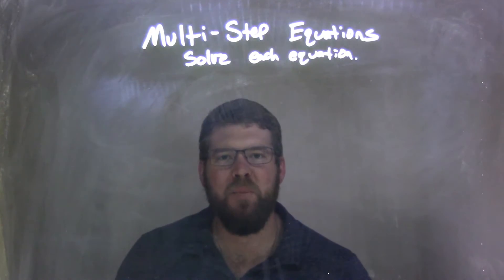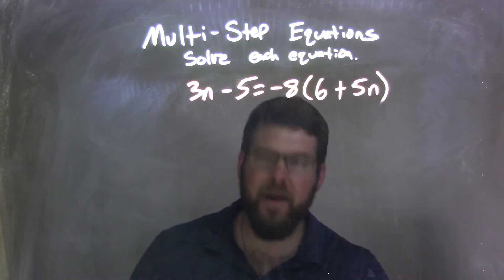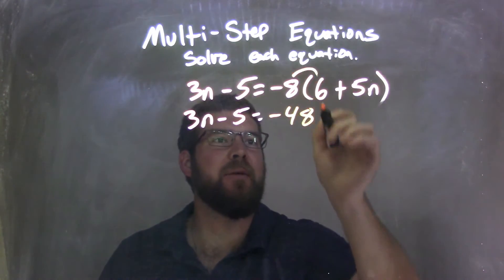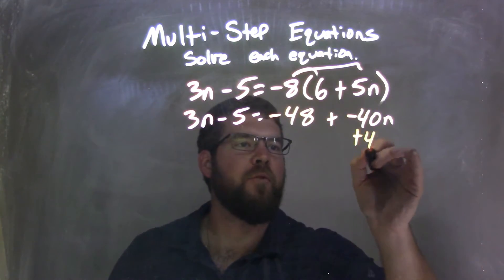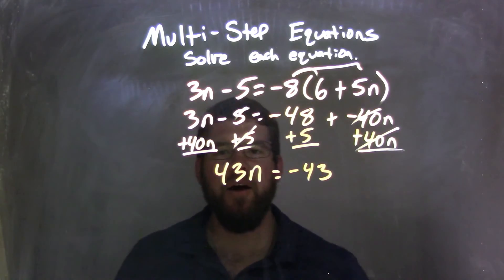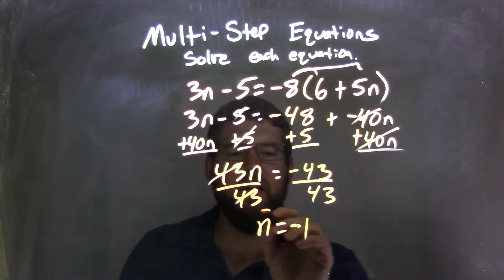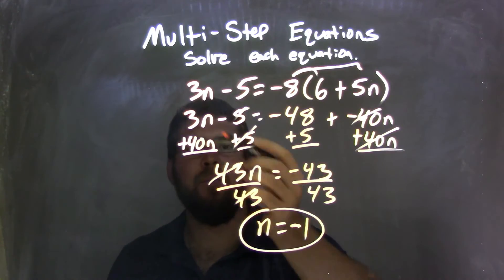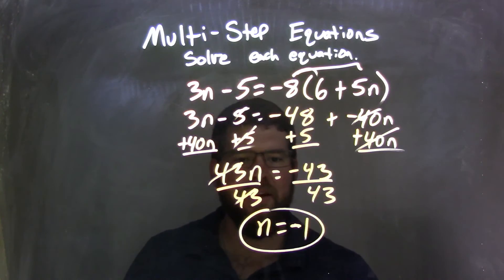Solve 3n-5=-8(6+5n)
In this math video lesson on Multi-Step Equations I solve the equation 3n-5=-8(6+5n). This video discusses how to solve an equation for a variable which is a good skill for Algebra 1.